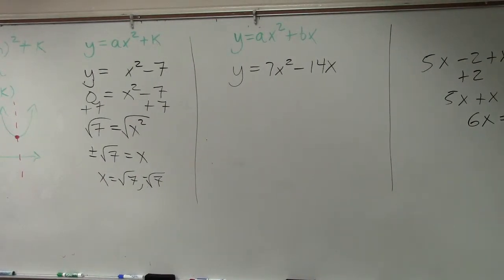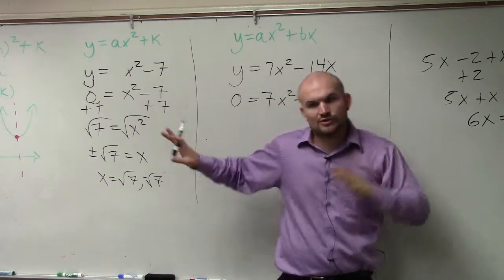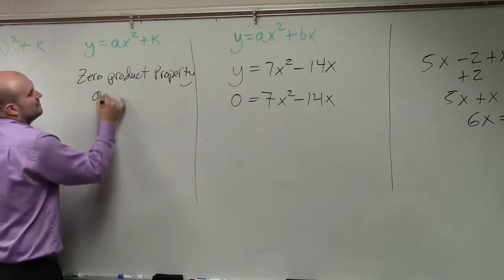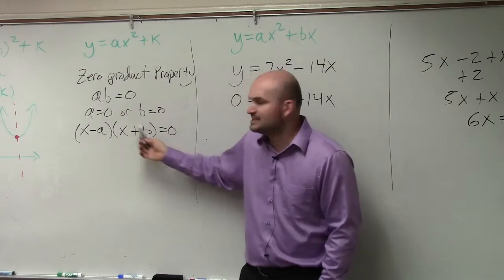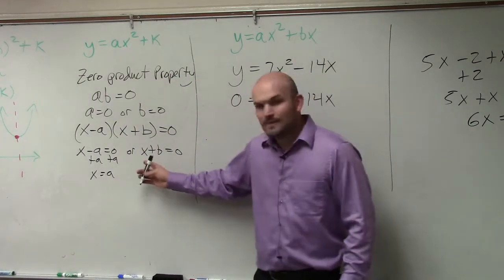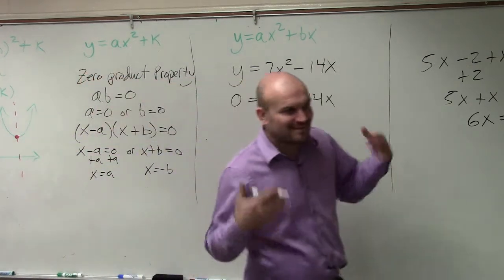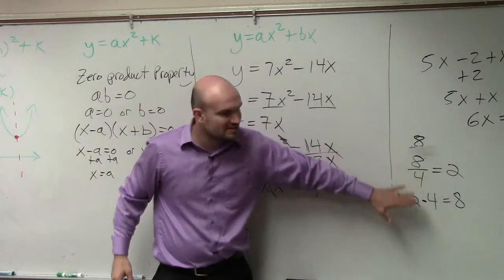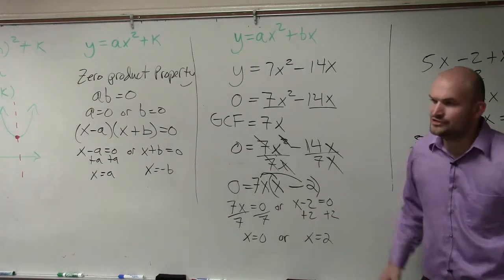How to solve a quadratic by factoring out the GCF and using the zero product property